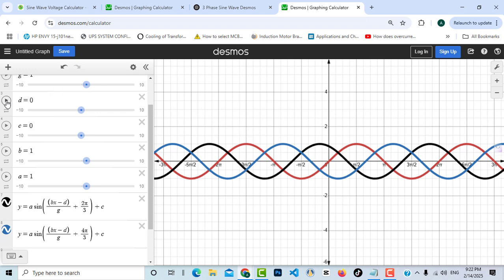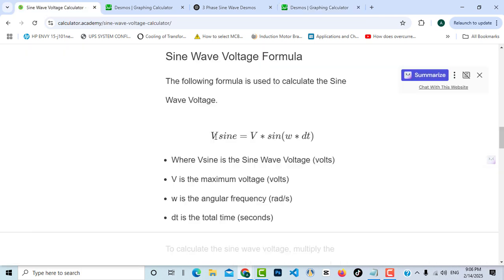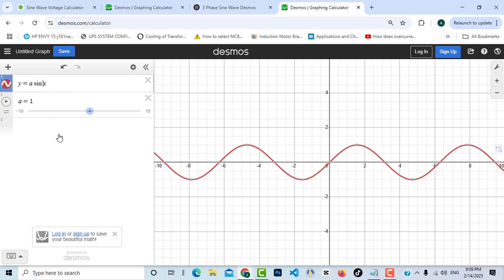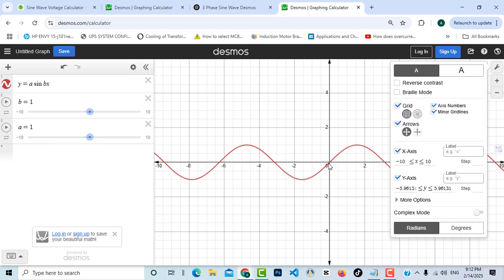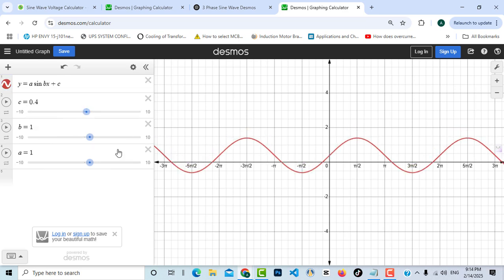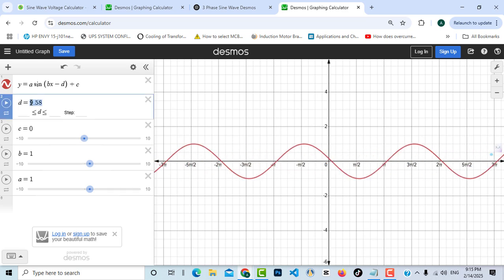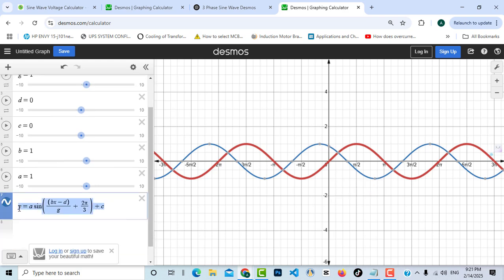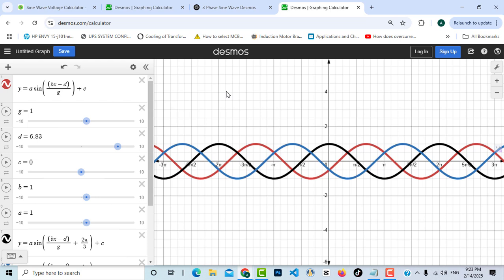Learn the DESMOS online graphing software |Tutorial #1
In this series we will learn how to use DESMOS online graphing software to help us in solve Math Equations, this software will help us also in solving SAT math exam

in the first video we will learn how to create a 3 phase AC sinewave forms